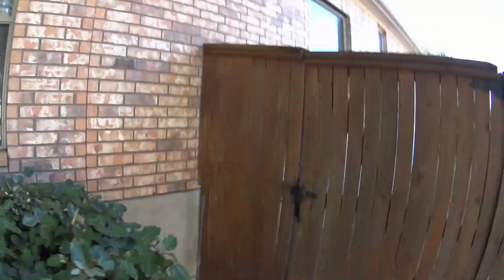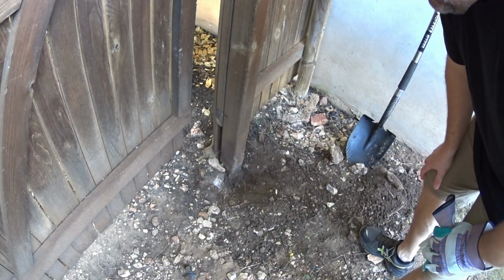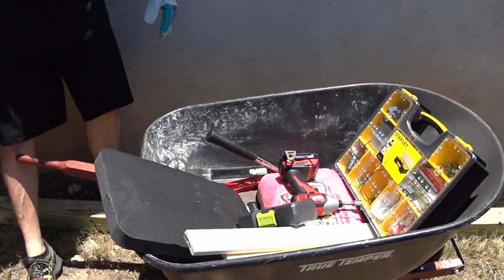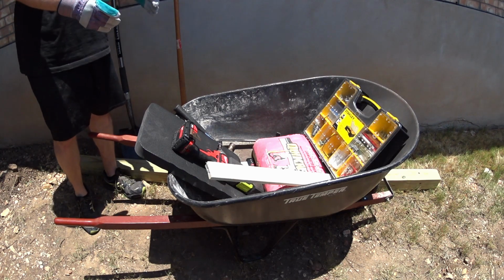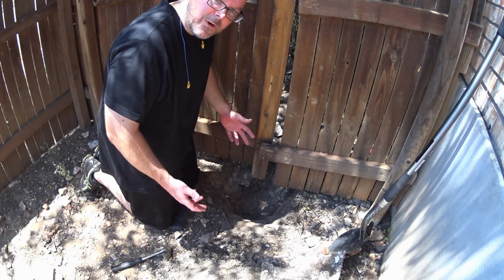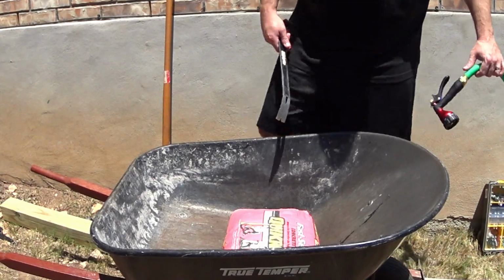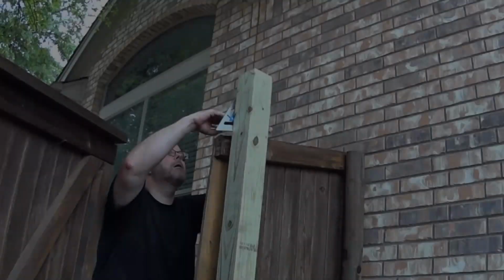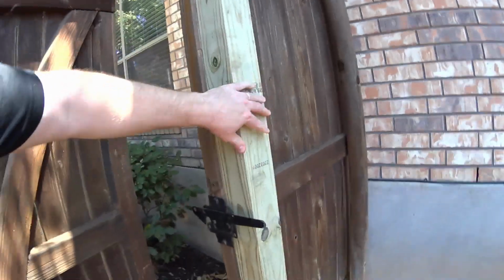Fix a Broken Fence Post And Adjust The Gate - DIY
The gate to our fence was binding at the top making it hard to open, and the fence post was rotting at the bottom. In this video, we show you how to complete a fence post repair / replace to fix the gate so it does not bind making it function like new.